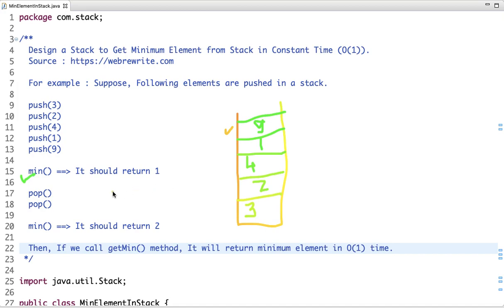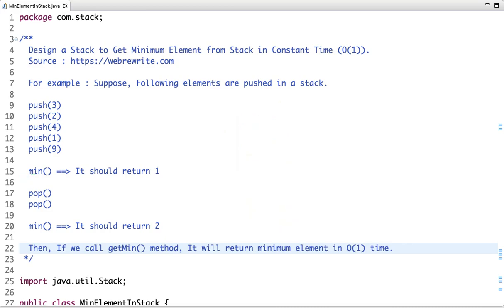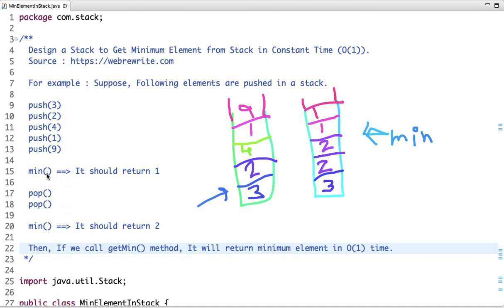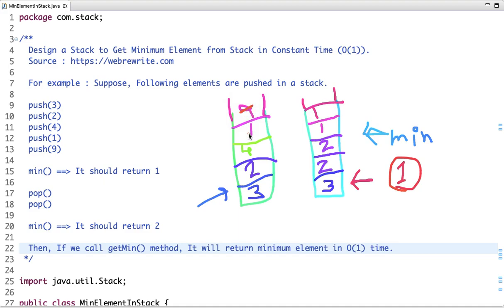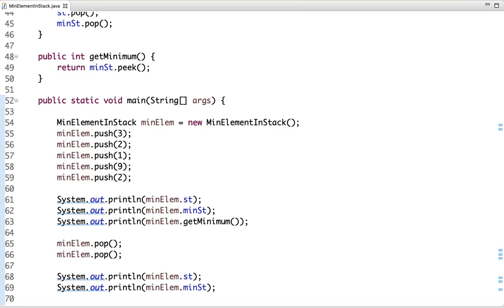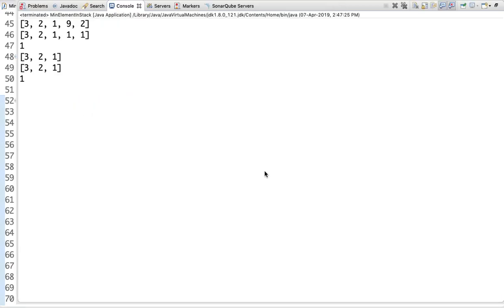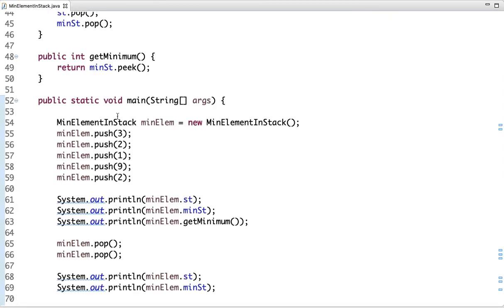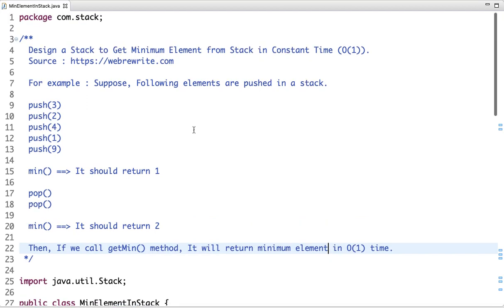Find the Minimum Element in a Stack in O(1)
Find the minimum element in a stack in O(1). In this tutorial, I have explained how we can find the minimum element in a stack in constant time.

Also, I have explained a java code to get minimum element from stack in O(1) time complexity.

Design a stack to get minimum element from stack in constant time O(1).